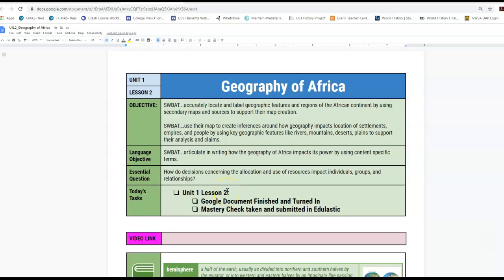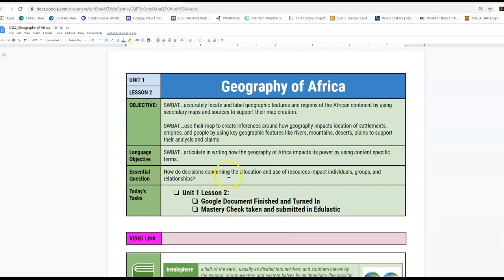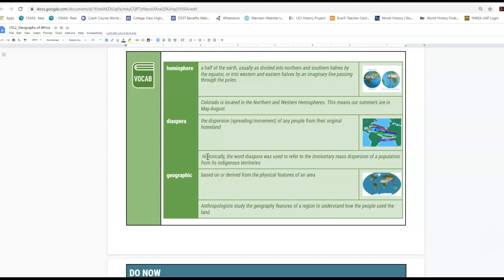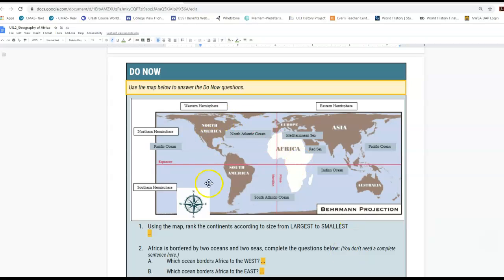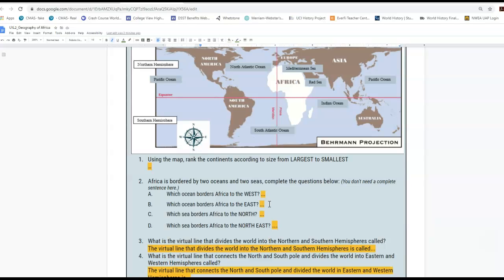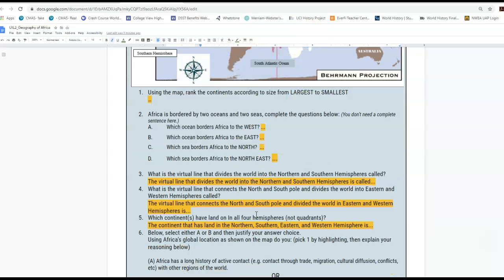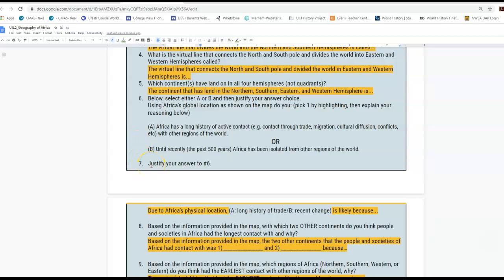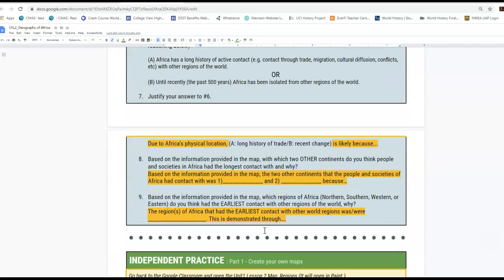U1L2: Geo of Africa Intro + Do Now